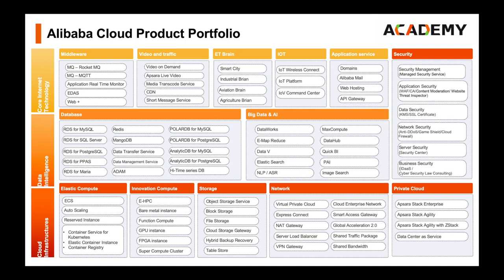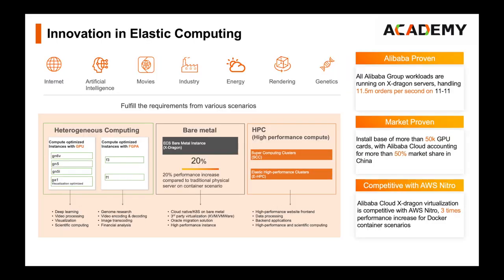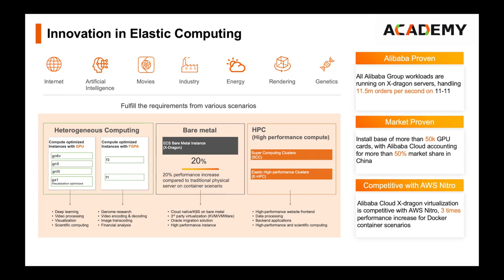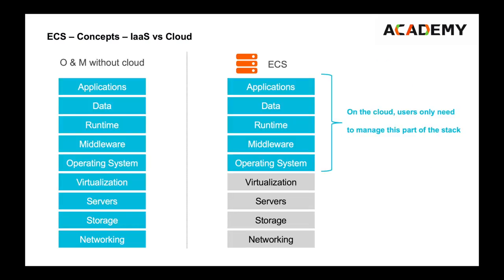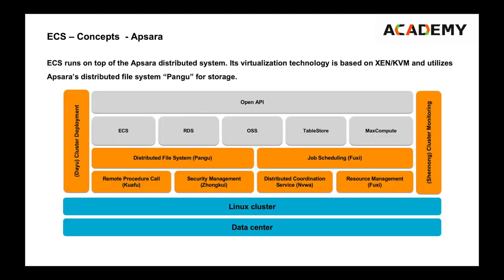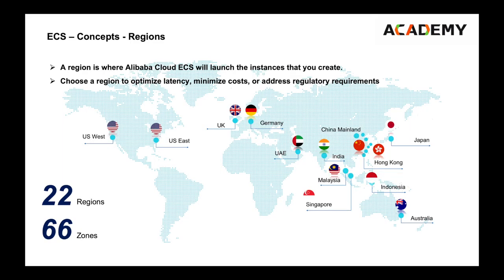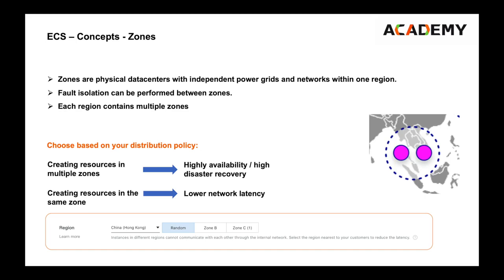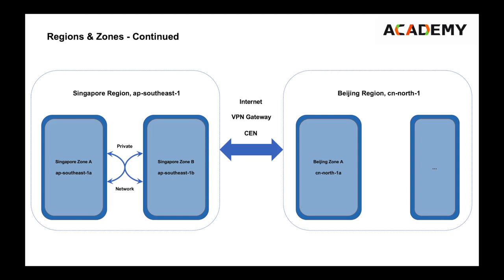Alibabacloud: Introduction to ECS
What is ECS?

Elastic Compute Service (ECS) is a high-performance, stable, reliable, and scalable IaaS-level service provided by Alibaba Cloud. It is more convenient and efficient compared with physical servers. You can immediately acquire ECS instances and scale computing resources on-demand. ECS provides a variety of instance types that suit various business needs and help boost business growth.